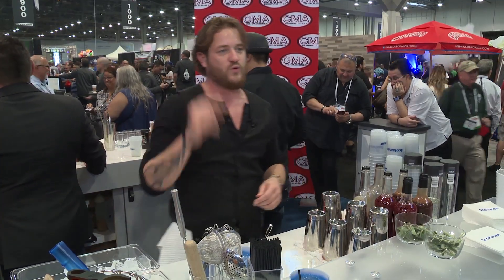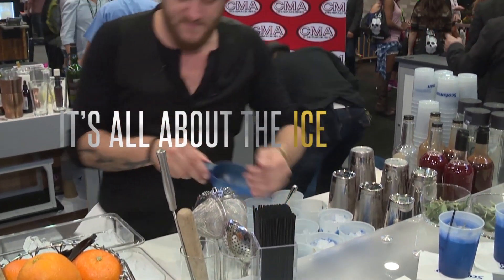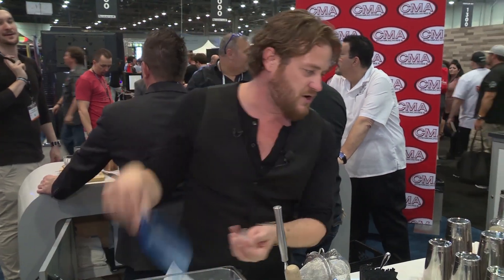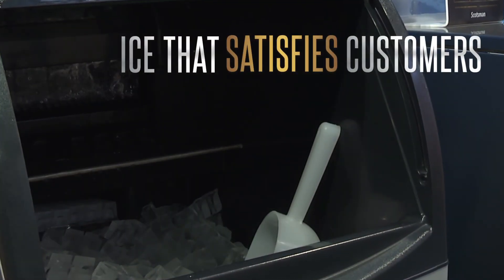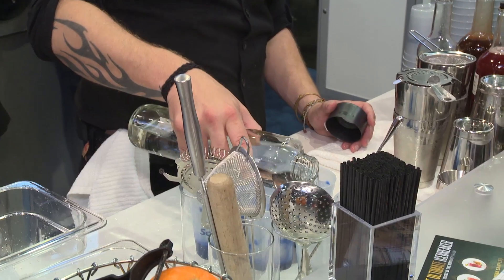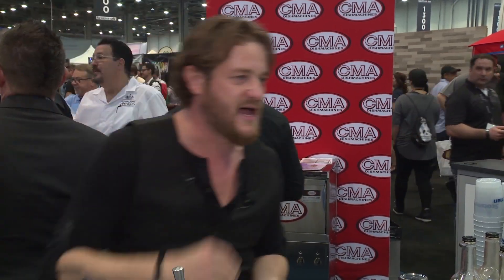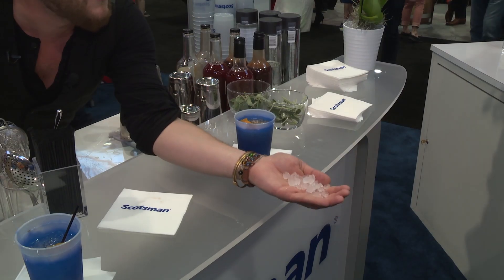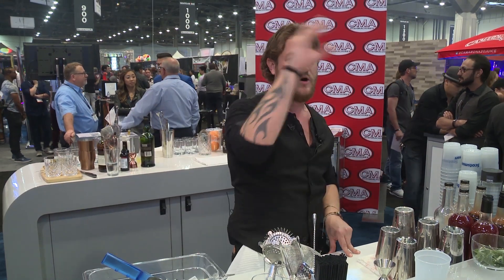Russell Davis NCBS